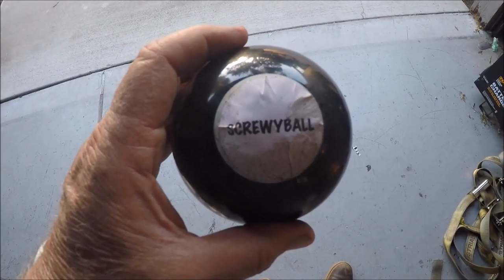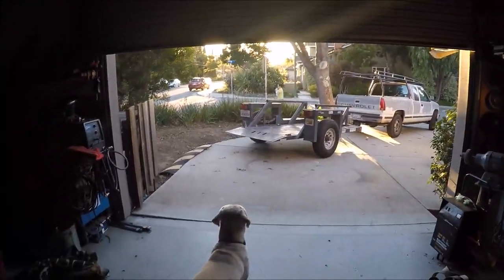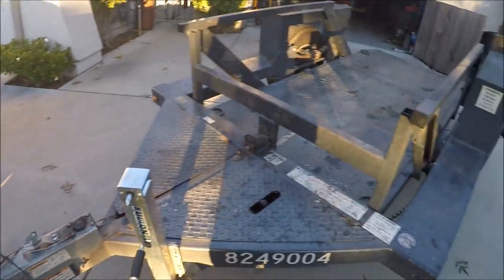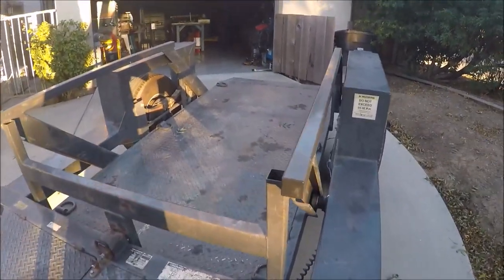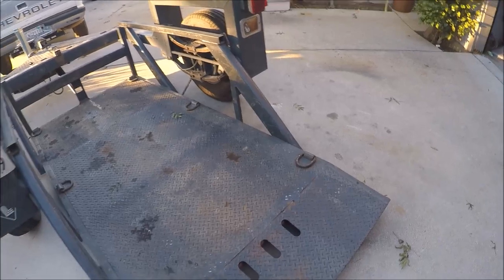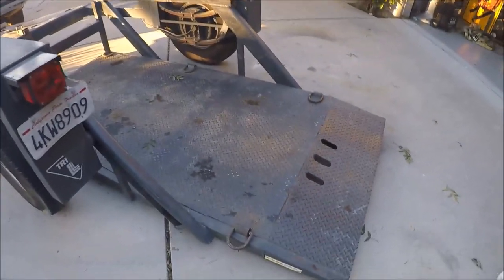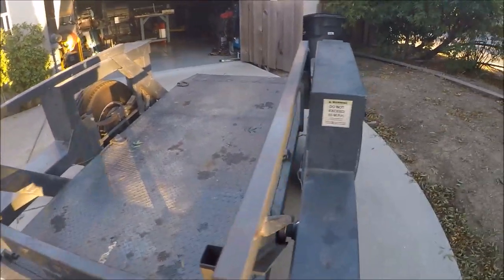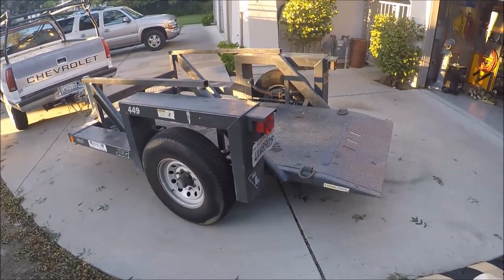Short Screw-- Hydraulic Drop Trailer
This video is a short review of a hydraulic drop trailer a very SAFE and useful method for moving heavy machinery